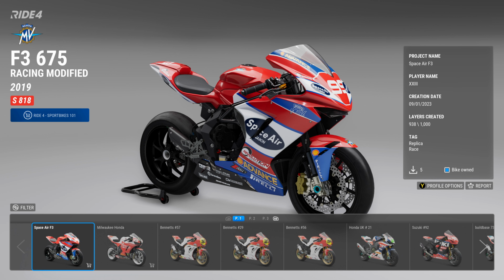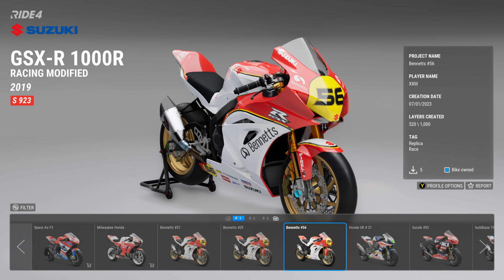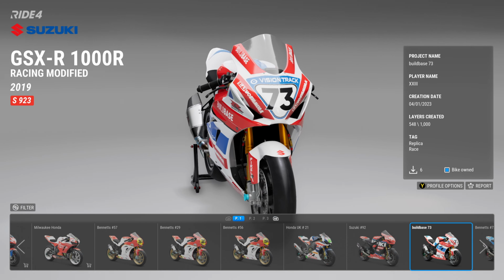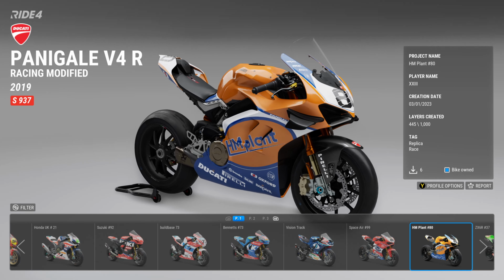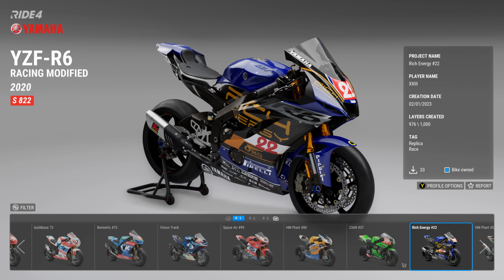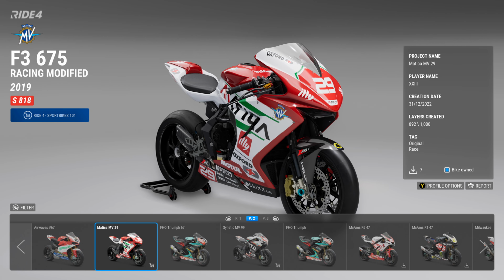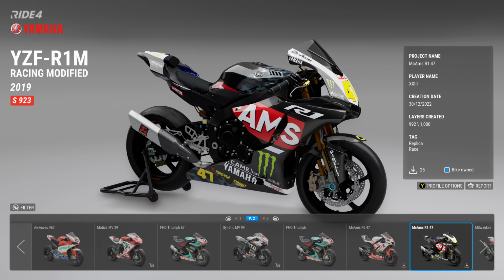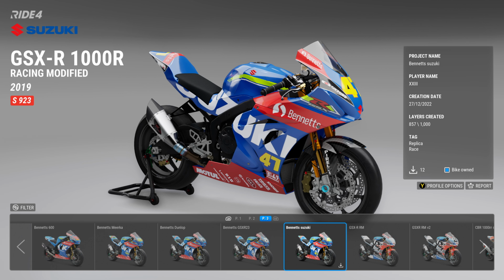RIDE 4 - SirChioXXIII's Liveries for the DrAce BSB Cup!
Today we look at the liveries that we're to going to be using in the DrAce BSB championship. All the work is crafted by:
SirChioXXIII

DrAce461.redbubble.com